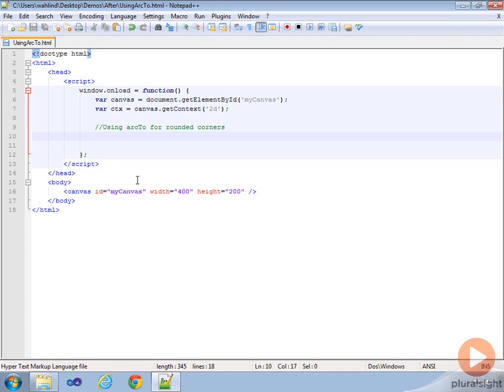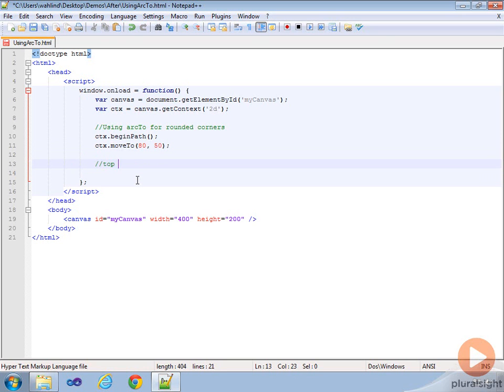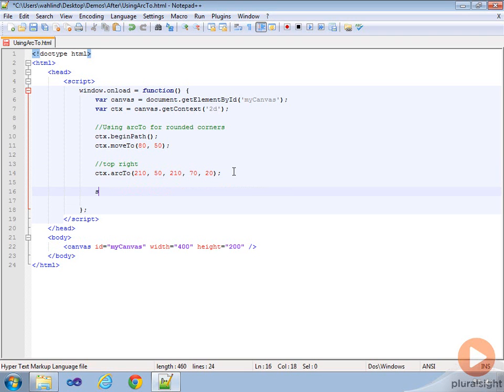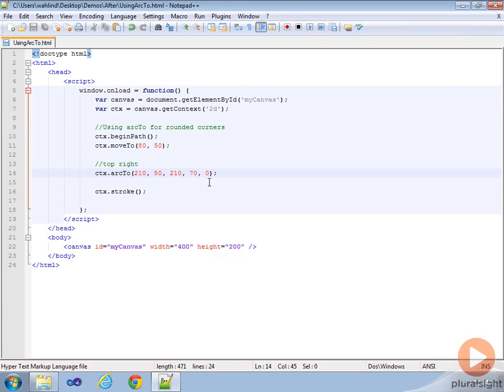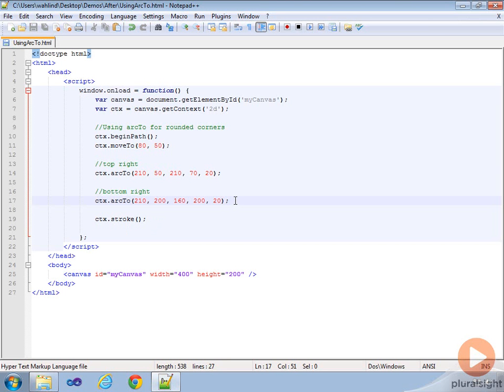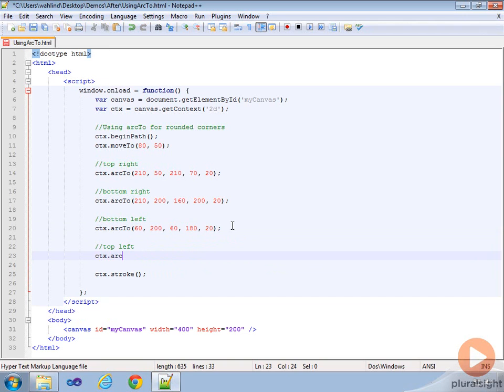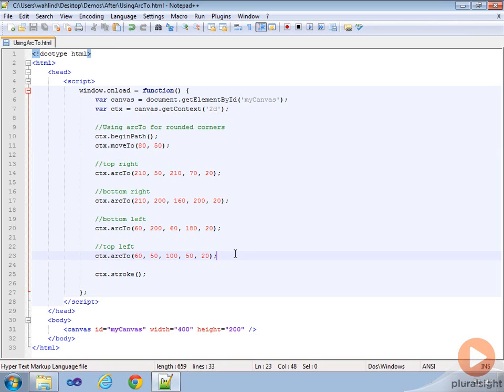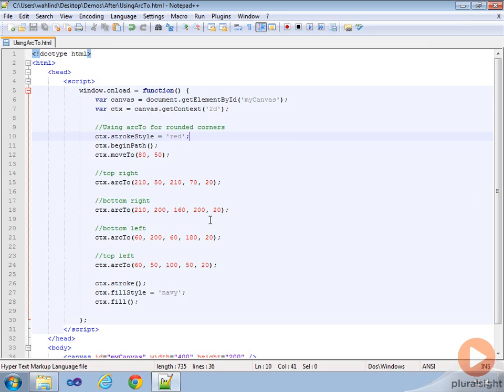6 Demo Using arcTo